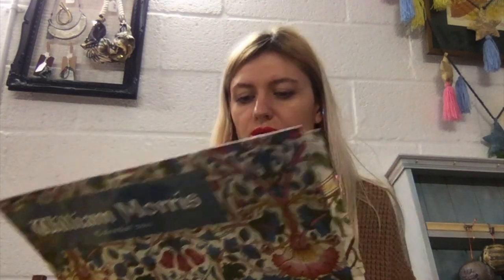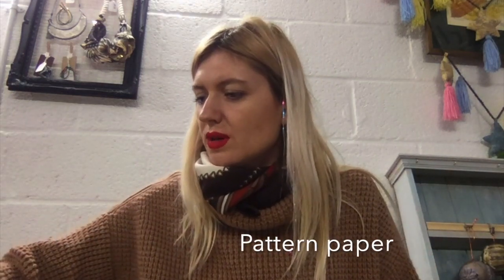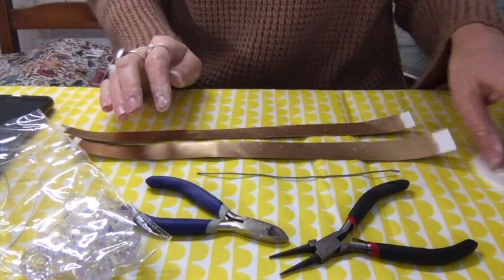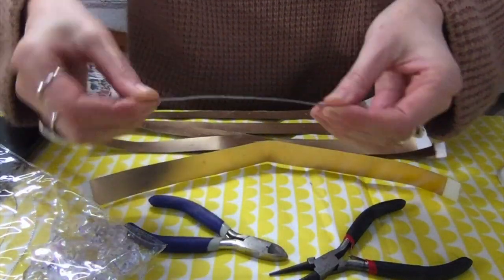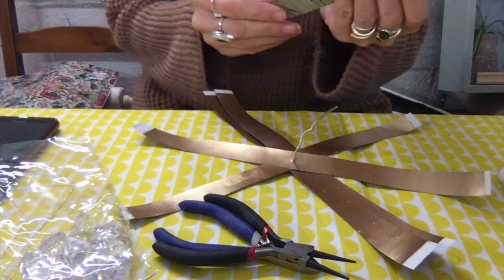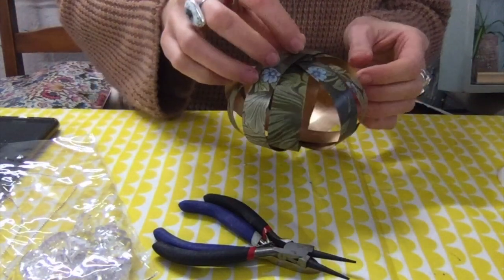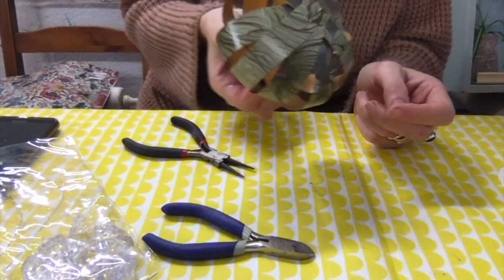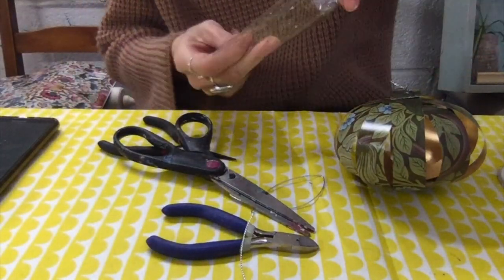Christmas Decorations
Patterned paper
Wire
Beads and String
Plies